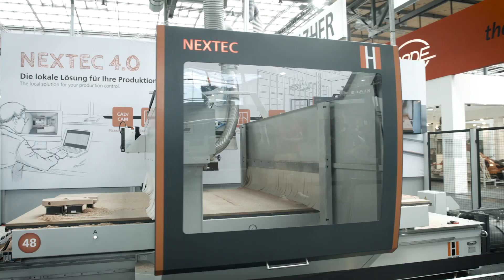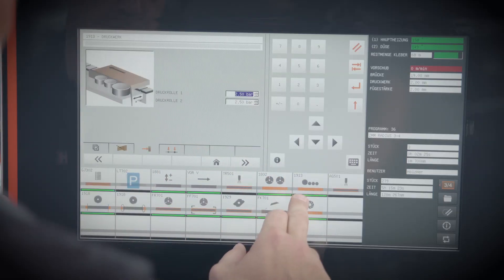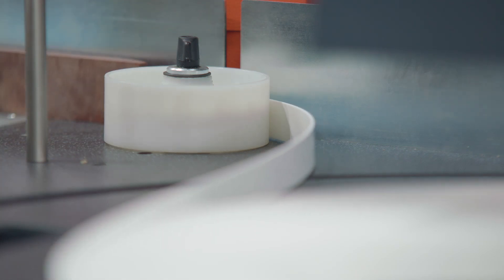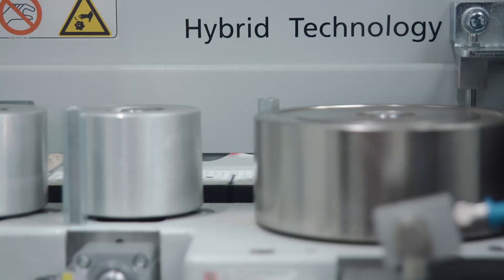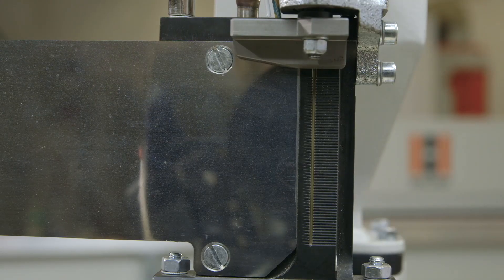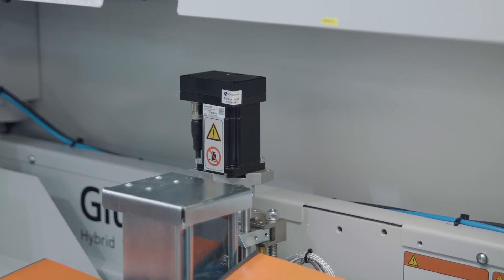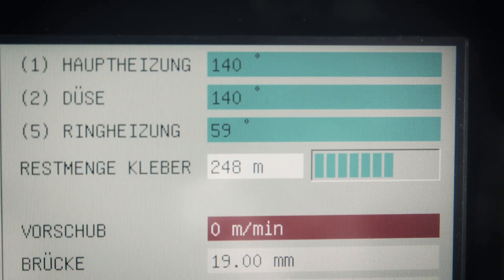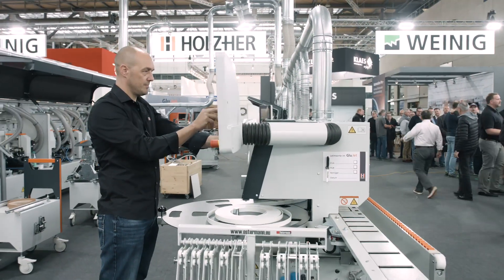Glu Jet with iTronic - The components for intelligent edgebanding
The automatic, demand-adjusted control of your edge banding machines. The various iTronic functions support your production - for standard zero joints. All features at a glance:
• Adaptive cutting knife: Whether thin edge or thick veneer edge - always the right power.
• Adaptive pressure unit: Solid wood or thin edge - the pressure combination always fits.
• Automatic glue quantity control: MDF or chipboard - always perfect glue application.
• Automatic rinsing routine: Clean at the touch of a button.
• Residual adhesive quantity monitoring: Always know what's still possible.